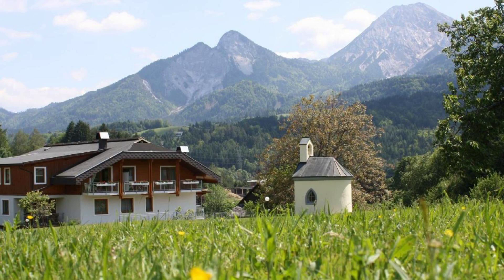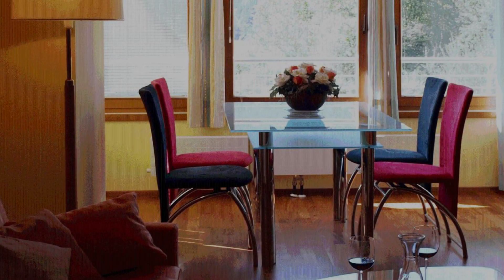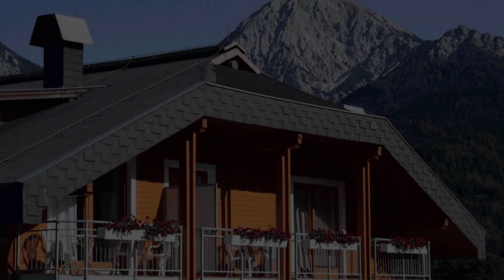Sportpension Aichholzer, Oberaichwald, Austria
About Property:
Just 600 m from Lake Faak, Sportpension Aichholzer offers a tennis court, an outdoor pool, and a spa area. The spacious apartments all have a balcony overlooking the Karawanken Mountains.
Individually furnished in a modern or rustic style, the apartments include a kitchen or kitchenette with a dining area, a living room with satellite TV, and a bathroom.
Spa facilities include 2 saunas, a fitness room, a solarium, ...
Property Type: Hotel
Address: Wiesenweg 2 - 4, 9582 Oberaichwald, Austria
Searching For
1. Sportpension Aichholzer - Oberaichwald - Austria
2. Sportpension Aichholzer - Oberaichwald - Austria Address
3. Sportpension Aichholzer - Oberaichwald - Austria Rooms
4. Sportpension Aichholzer - Oberaichwald - Austria Amenities
5. Sportpension Aichholzer - Oberaichwald - Austria Offers and Deals
Audio Credit:
Track Title: Subway Dreams
Artist: Dan Henig
* The photos shown in this video are not owned by Travel With Maya.